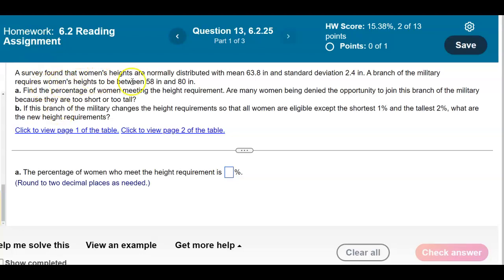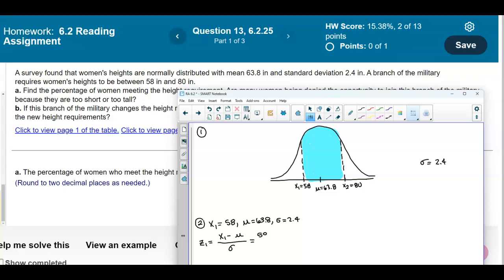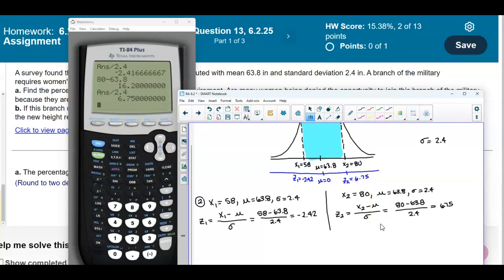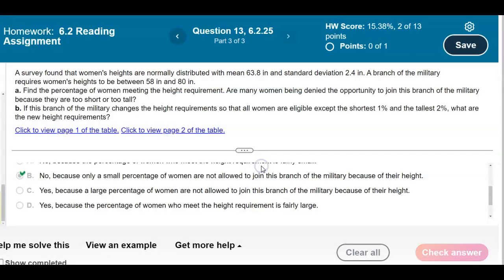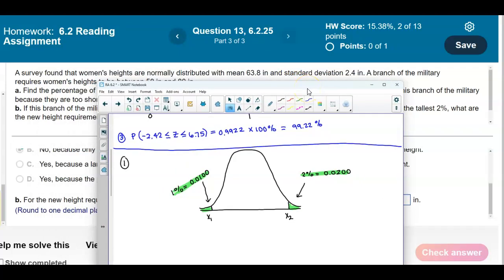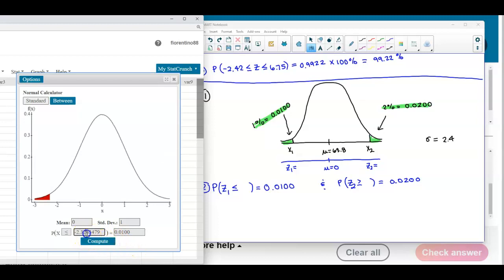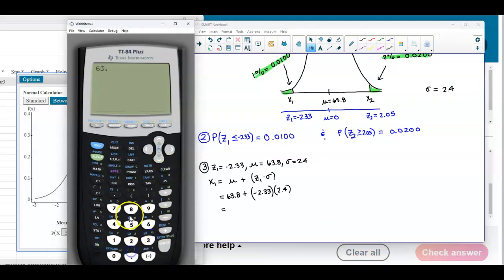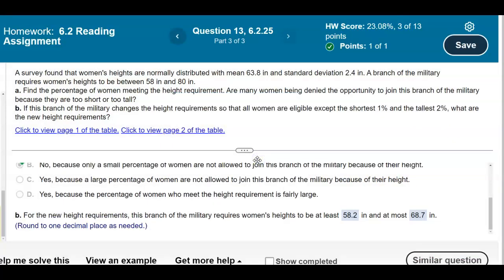Math 14 6.2.25 Find the percentage of women meeting the height requirement.